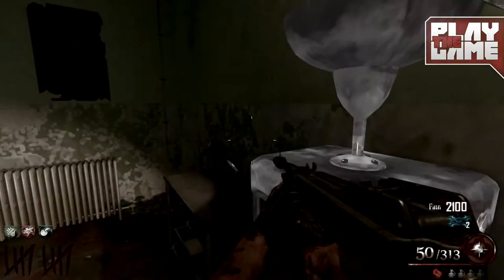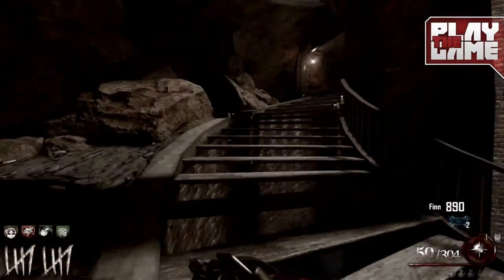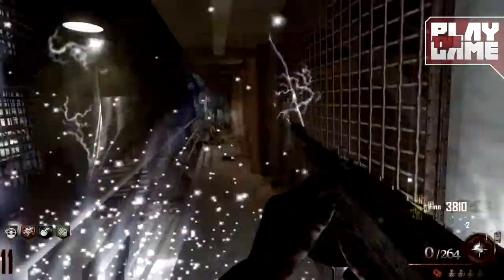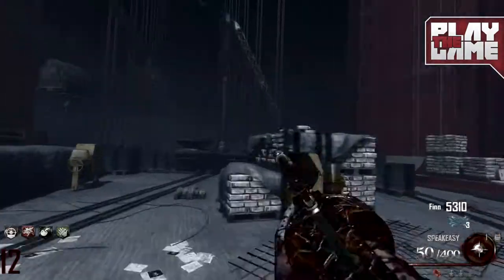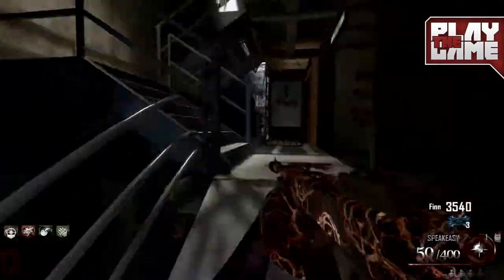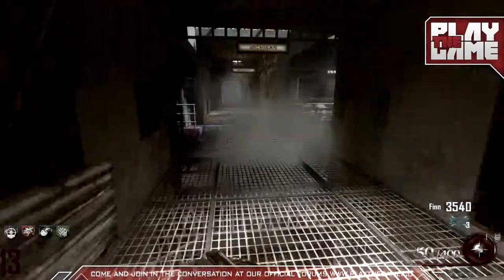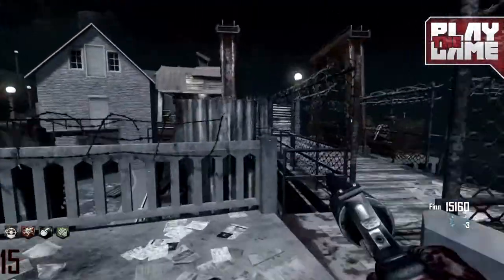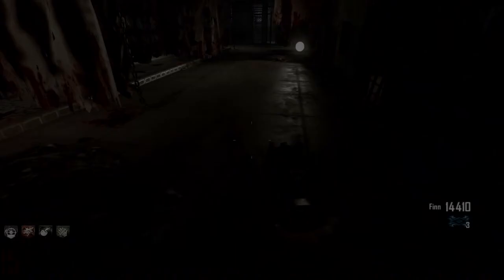New Zombies Map 'Dracula's Castle' | Original Concept for '?'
In this video Boop explains his theory for a map set in the darkest heart of a castle haunted by 'Dracula'.